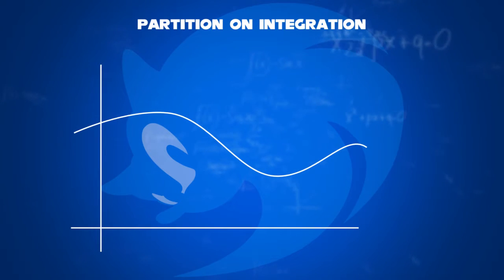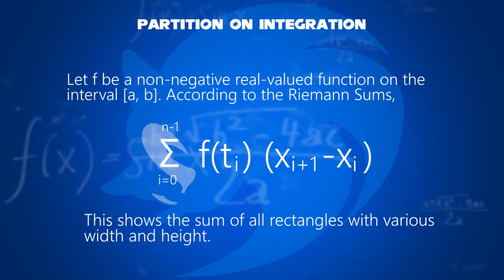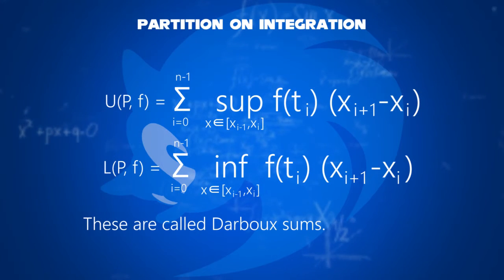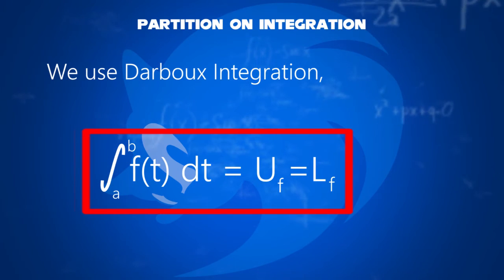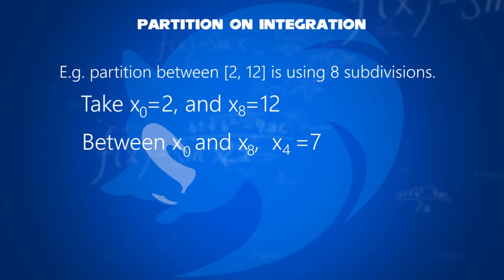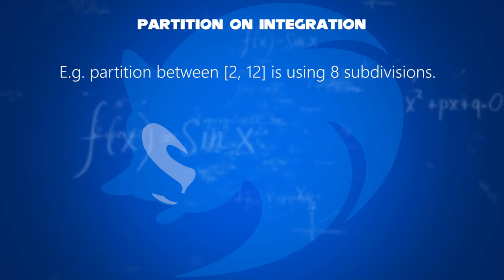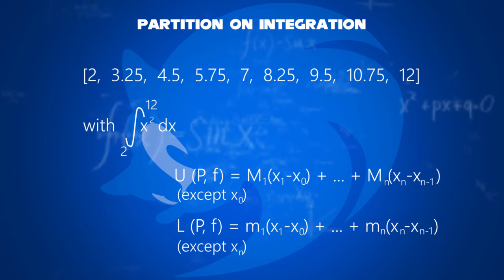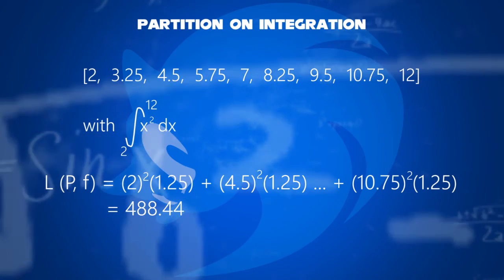Sonic Teaches Partition on Integration (Pro Bkg)